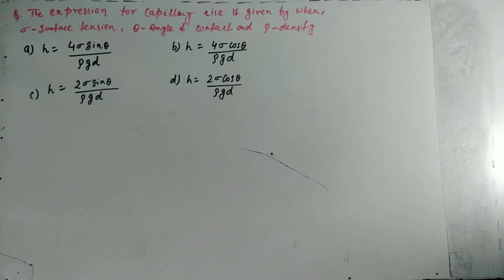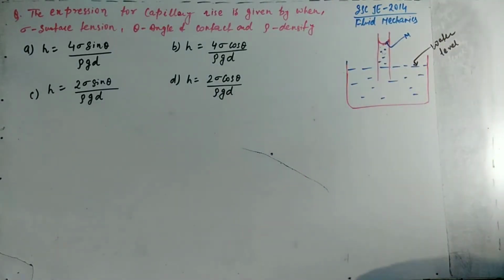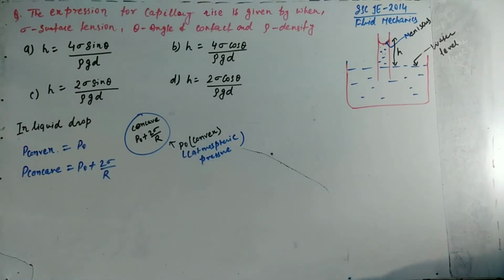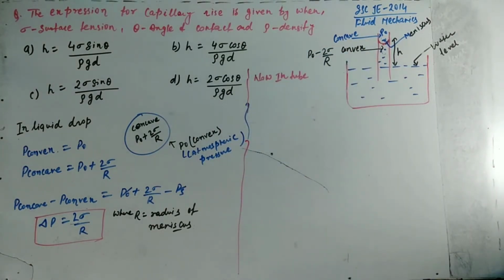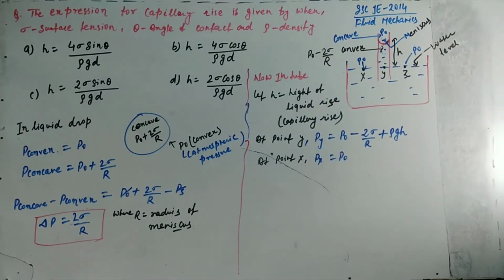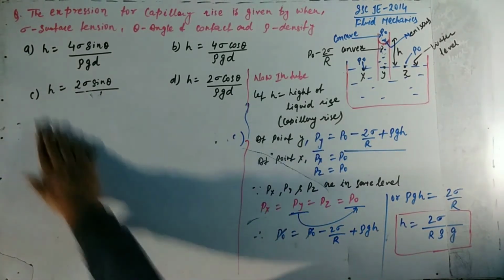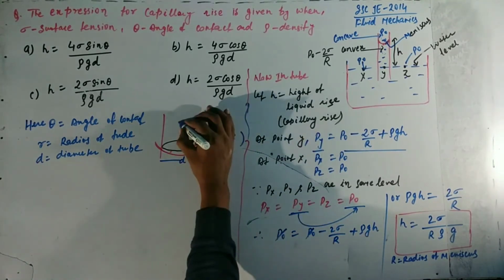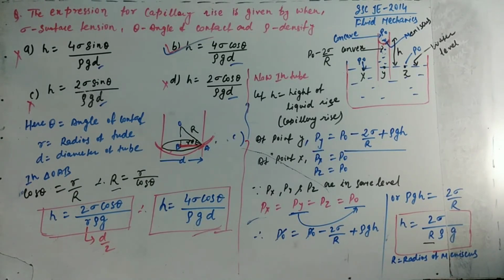Expression for Capillary rise(MCQ)-Fluid Mechanics JE & Others Engineering Exams,Class-11th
Capillary rise-Fluid Mechanics & Machinery
Mechanical Engineering